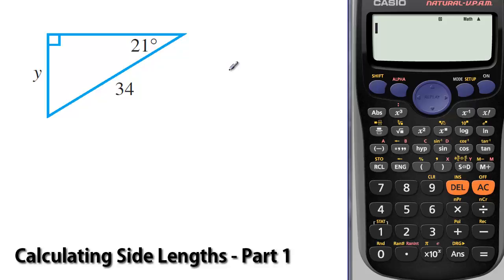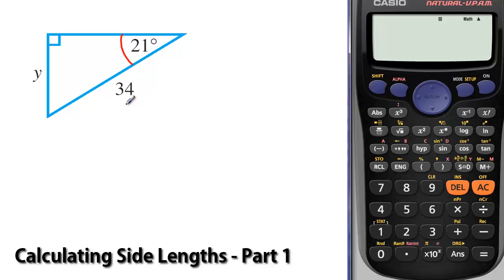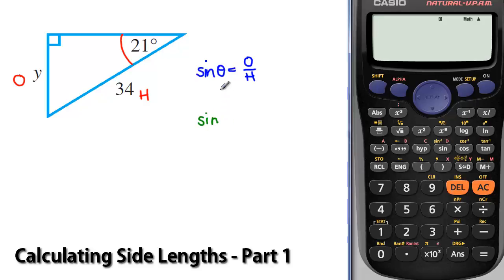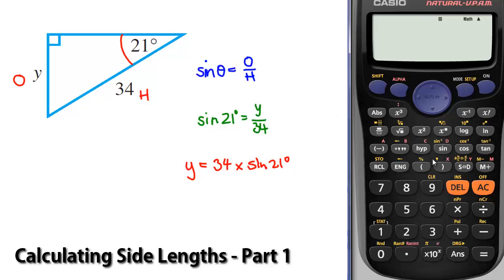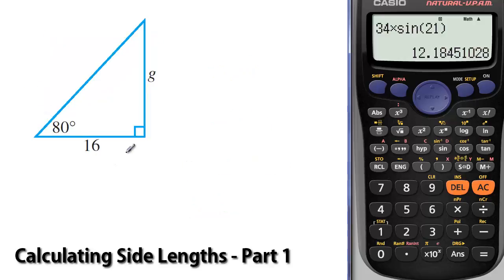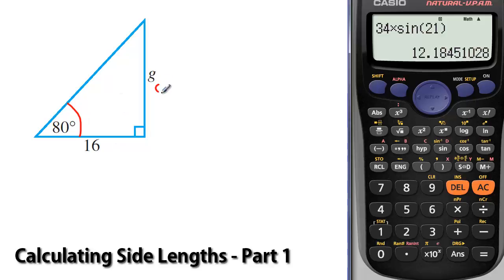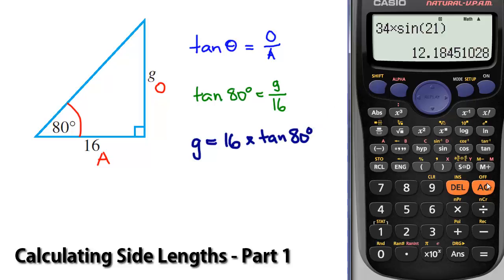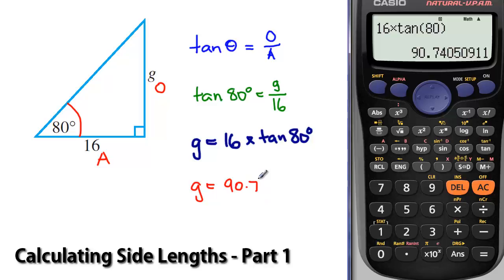Calculating Side Lengths - Part 1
This video explains how to use trigonometry to calculate the length of a side in a right-angled triangle.